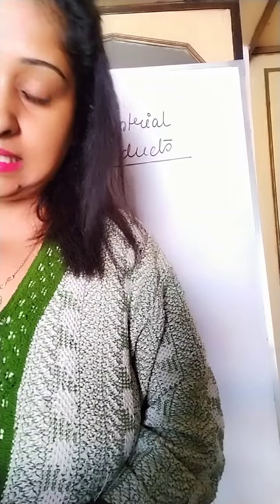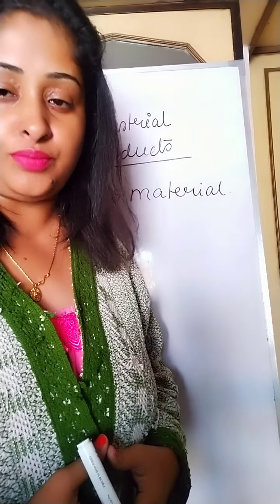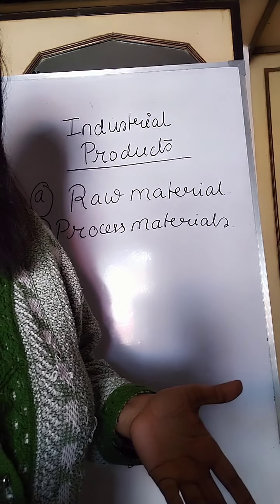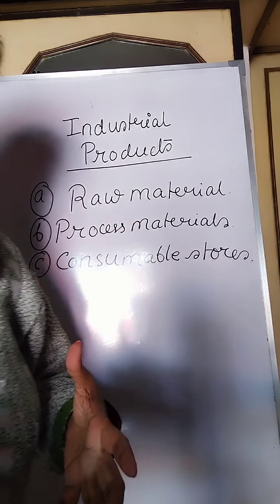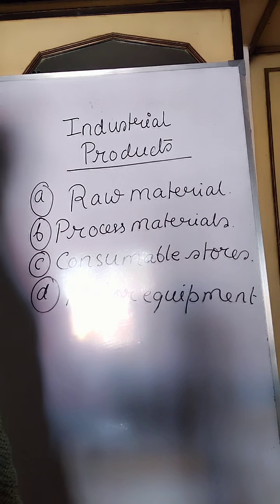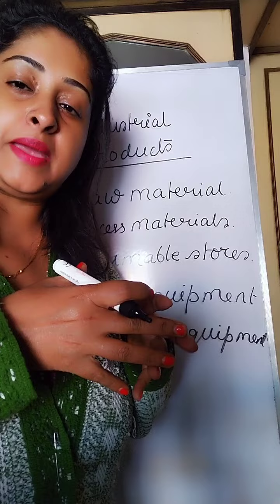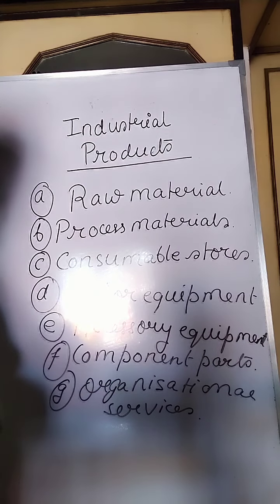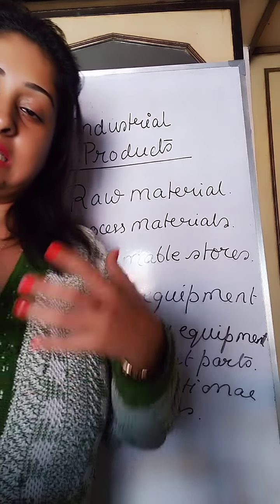Class XII BSTD Marketing Part X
Moonmoon ma'am - Class XII BSTD Marketing Part X